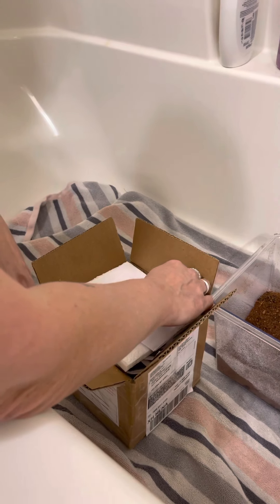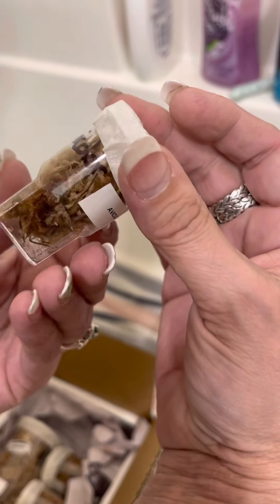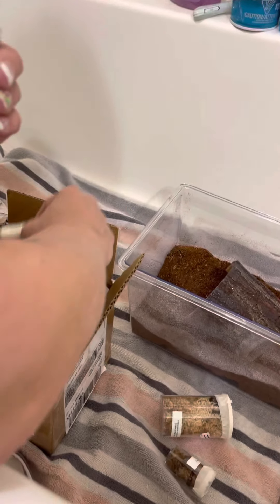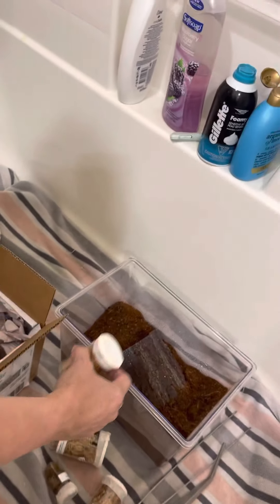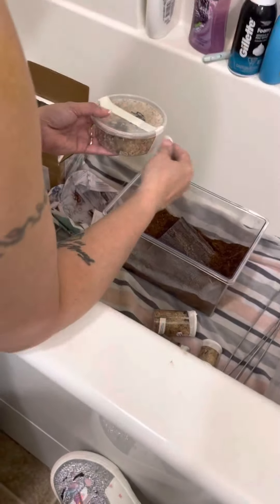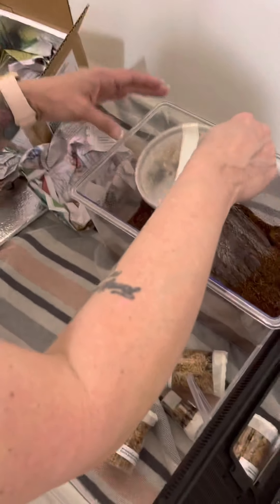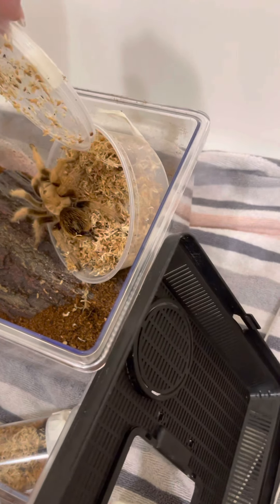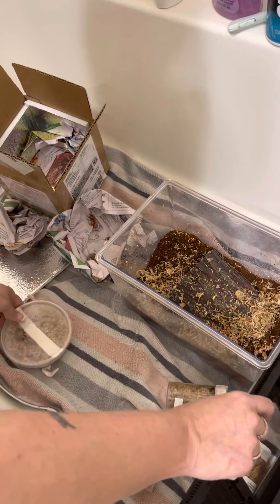Opening from Pinchers and Pokies!!!!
Opening my box from Pinchers and Pokies what a Surprise to find A Seemani from them. I know I called it an A Seemani in the video I I am correcting myself. Thank you thank you thank you! Love them all!!!